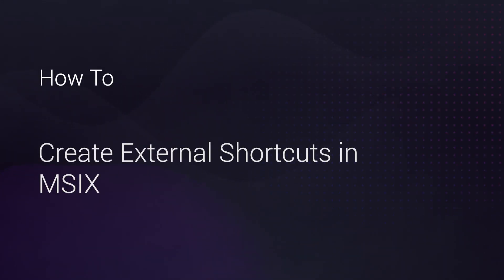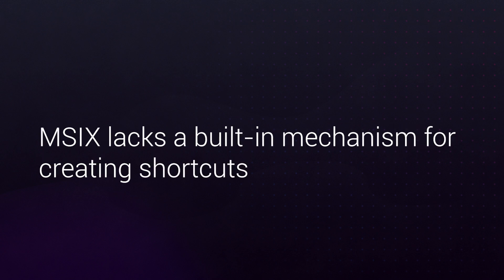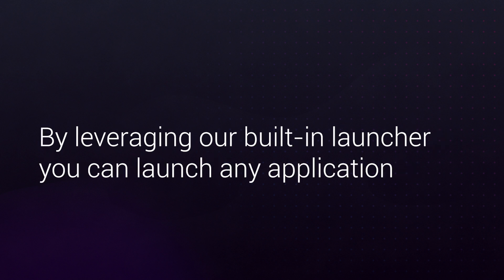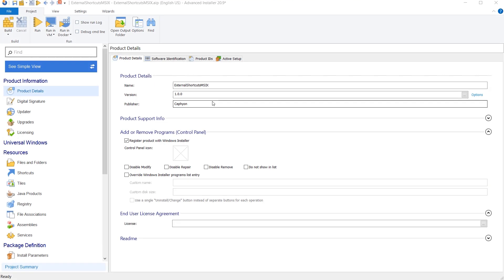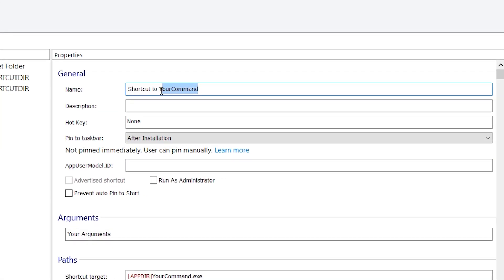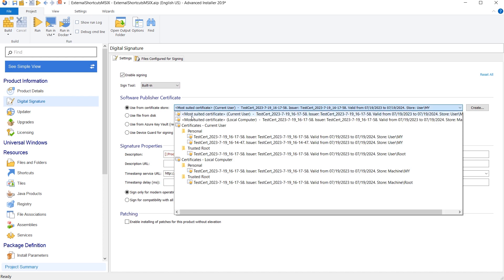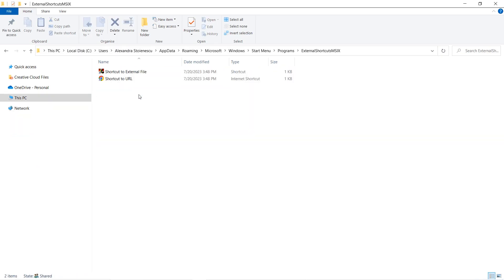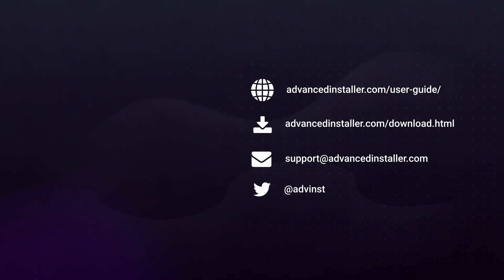How to Create Shortcuts with External Targets in MSIX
In this video, we will tell you about one of Advanced Installer's new features: how to create External Shortcuts in MSIX (we choose shortcut to URL and External EXE File). This capability simplifies the creation and management of external shortcuts in MSIX packages.

Advanced Installer empowers you to configure MSIX External Shortcuts through its intuitive GUI, eliminating the need for writing custom code.

How to approach a Start Menu entry in your MSIX package? And what challenges are there?

▬▬▬▬▬▬ FOLLOW US ▬▬▬▬▬▬